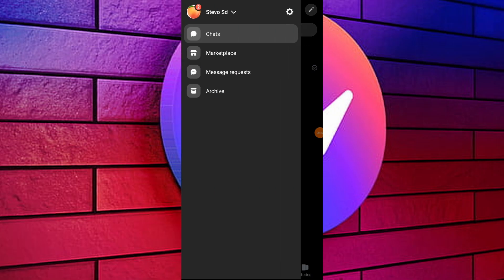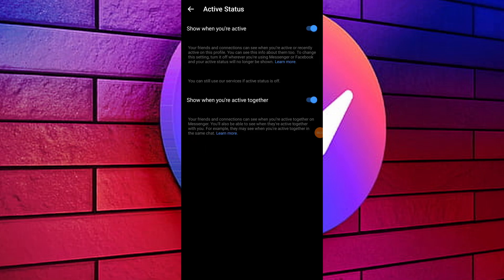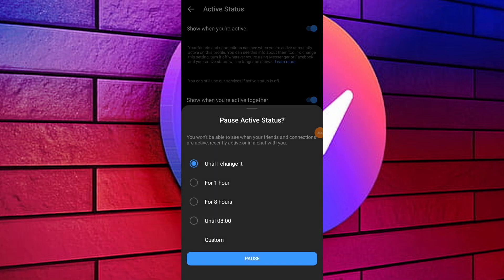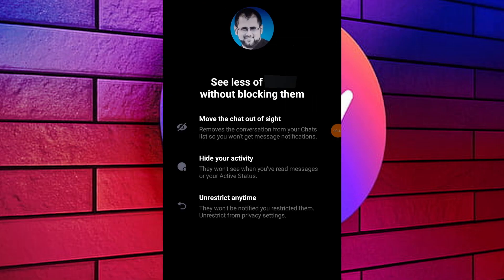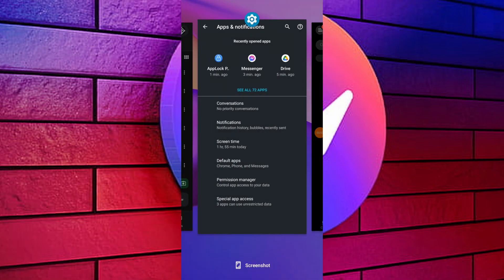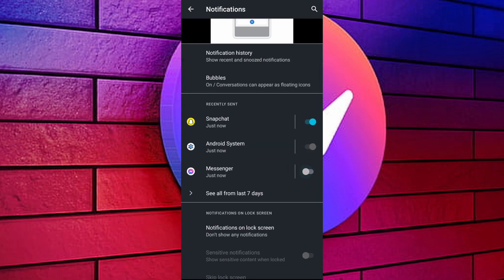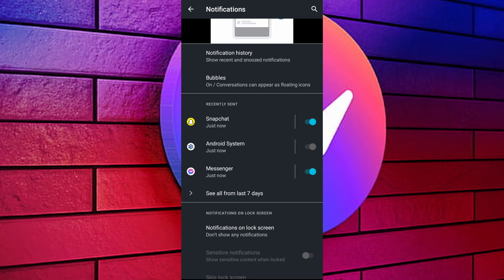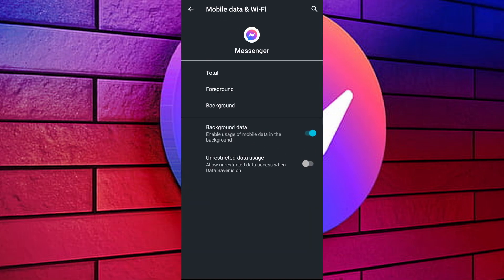How To Disable Message Delivered Tick Marks On Messenger (2025)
**: How to Turn Off Message Delivery Tick Mark on Messenger**

Hey everyone, In today's video, I'll show you how to turn off message delivery tick marks on Messenger. If you're tired of having your recipients know when you've received their message, this tutorial is for you. Let's dive in!

**Solutions:**
1. **Turn Off Active Status:**
   - Tap on the three lines in the top right corner of Messenger.
   - Tap on the gear icon for Settings.
   - Go to "Active Status" and turn it off. This will hide your active status from others.

2. **Restrict Specific Contacts:**
   - Long-press on the chat of the person whose messages you want to hide.
   - Tap on "Restrict" to move the chat out of sight and prevent the delivery status from showing.

3. **Turn Off Notifications:**
   - Open your device settings and go to Notifications.
   - Select "Notifications" and turn off notifications for Messenger. This will prevent the delivery status from appearing.

4. **Limit Background Usage:**
   - Long-press on the Messenger app icon and go to "App Info."
   - Under permissions, find "Mobile Data" and disable "Allow Background Data Usage." This may prevent the delivery status from being sent.

Try one of these solutions to hide message delivery tick marks on Messenger. If one method doesn't work, you can always try another. If you have any questions, leave them in the comments below.